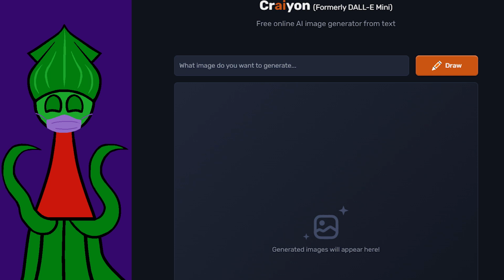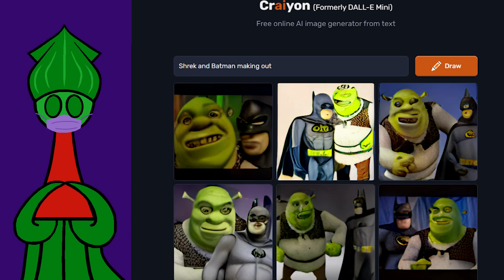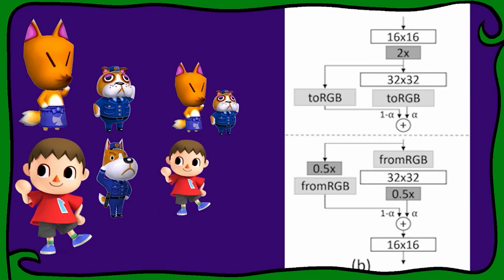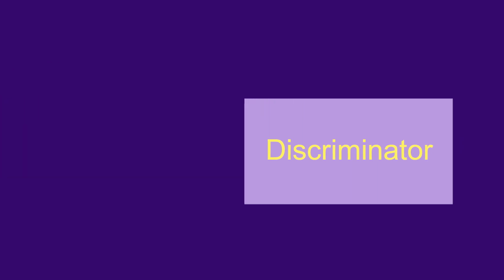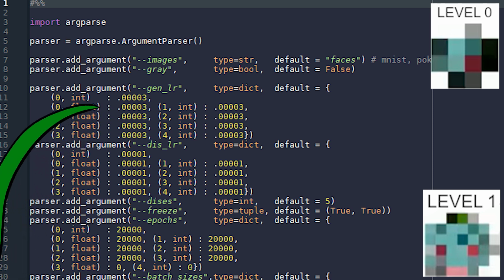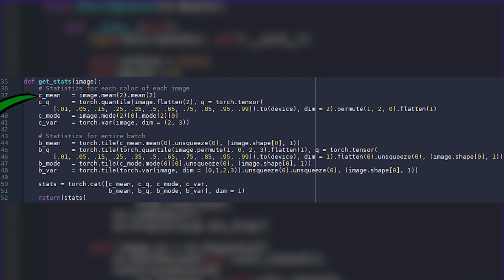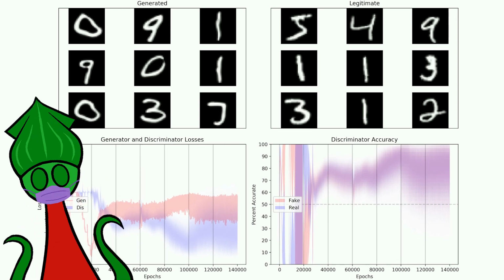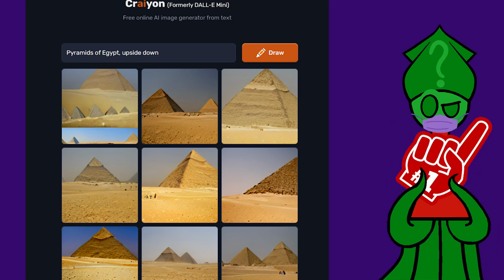Generative Adversarial Networks, Again!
Well, at least they're different colors this time!
Also also, check out Torghgan! /torchgan.readthedocs.io